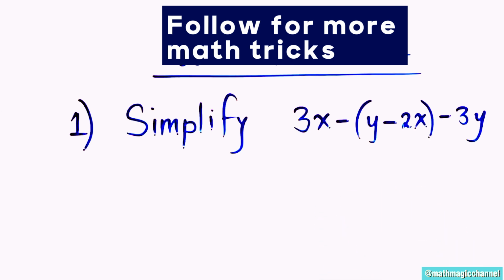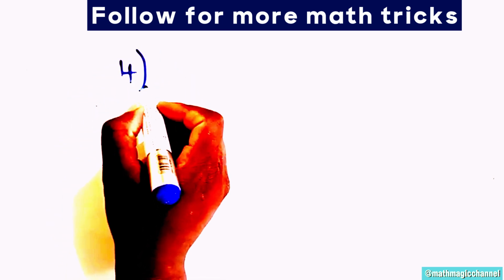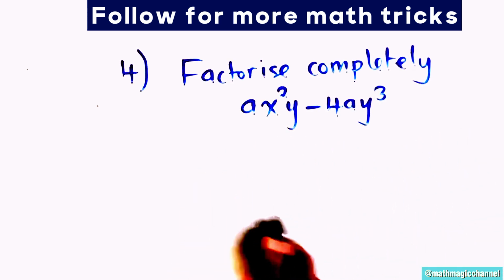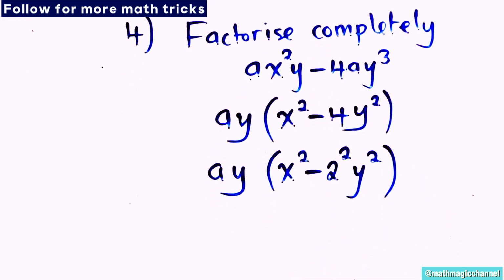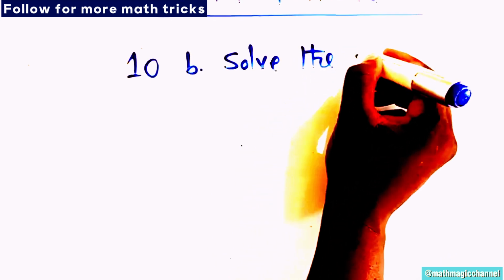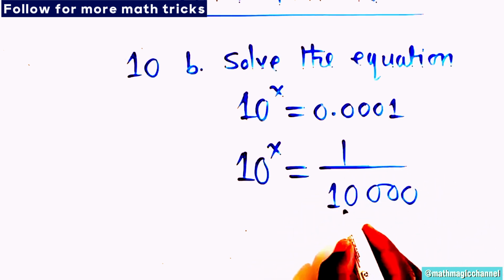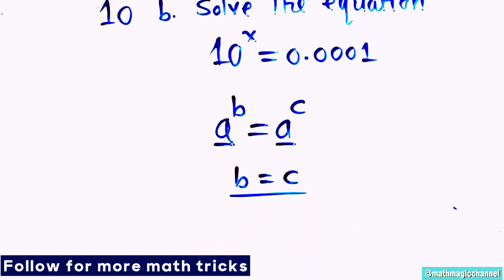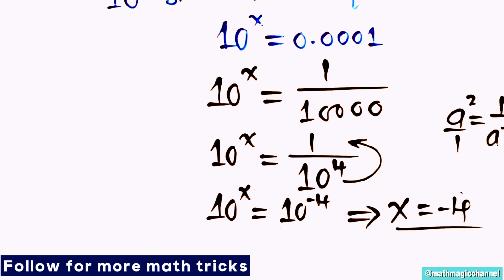Online lesson 1 of Algebra